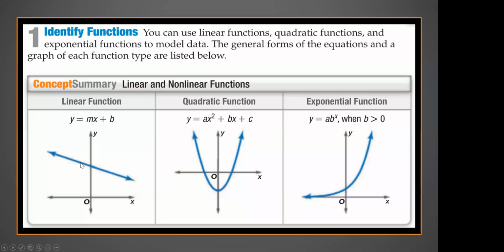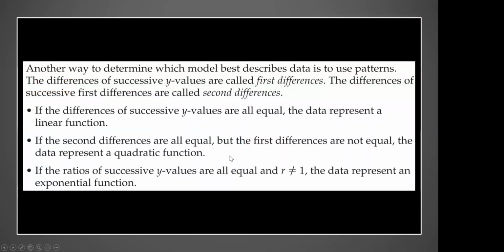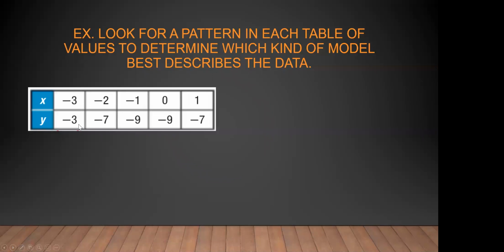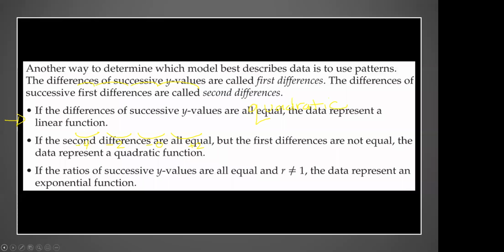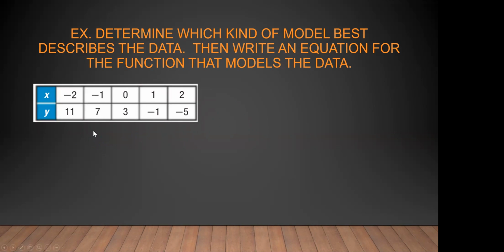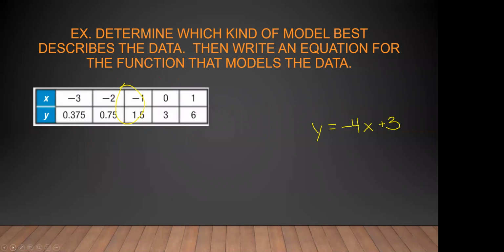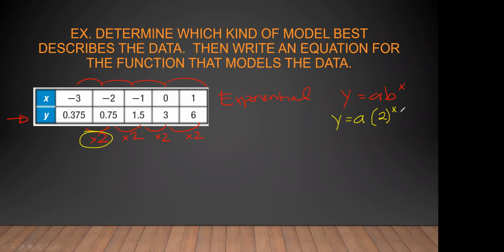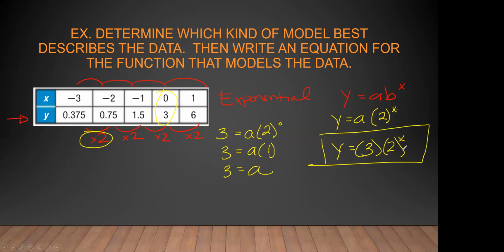Algebra IB: Chapter 9 Lesson 6- Analyzing Functions with Successive Differences